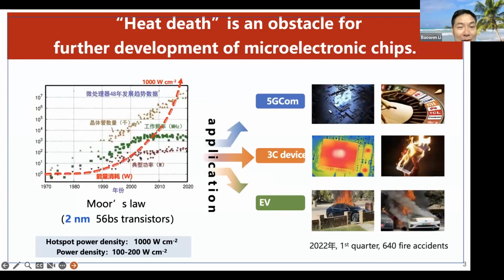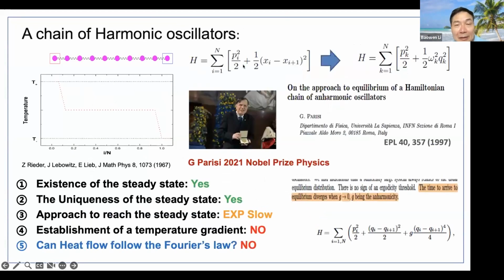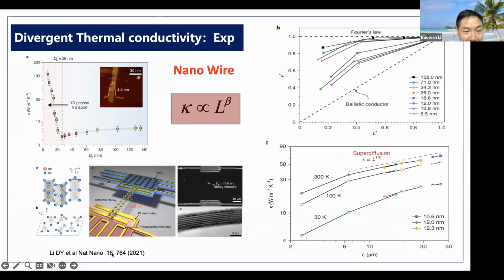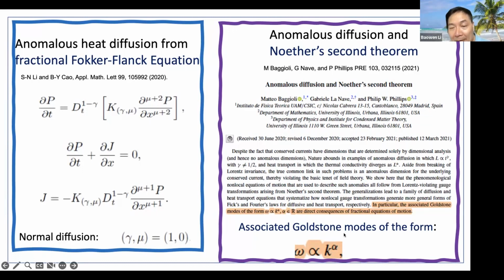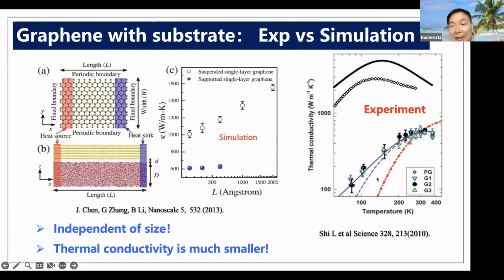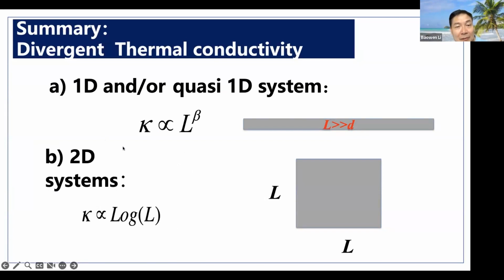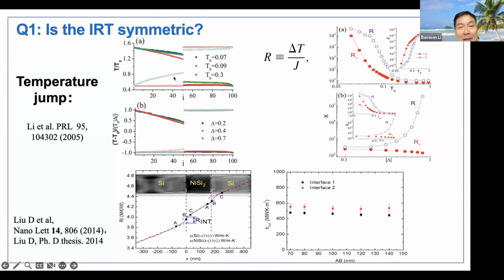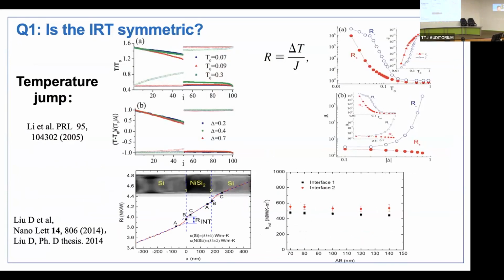Heat conduction in low dimensional micro nano scale systems - Baowen Li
Abstract

With the miniaturization and power density increase of semiconductor microelectronic chips, local thermal flux increases rapidly that leads to an increase of temperature, that damage and deteriorate the performance of the chips. Heat dissipation becomes an obstacle in further development of semiconductor devices. There are two heat conduction process in the heat dissipation of chips: 1) heat conduction in chips which consists as high as more than 10 billion transistors; 2) heat conduction through the interface between different layers of the chips, and the interface between chip and heat spreader/heat sink. In this talk, I will give a brief review on the developments of the two questions mentioned above, namely, (1) Heat conduction in 1D and 2D systems. (2) Heat conduction through the interfaces.

References
[1] J. Chen . . . B Li, Interfacial Thermal Resistance, Rev. Mod. Phys 94 (2), 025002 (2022).
[2] X Gu .B Li et al, Thermal conduction in 2D material, Rev. Mod Phys 90 (4), 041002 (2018). [3] N Li . . . . B Li, Phononics Rev. Mod. Phys 84 (3), 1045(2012).
[4] Y Ding . . . B Li Advances of Phononics: 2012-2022, Chinese Physics B 31, 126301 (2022).

Bio
Baowen Li is a professor in Department of Materials Science and Engineering, Department of Physics, School of Microelectronics, Southern University of Science and Technology, Shenzhen China